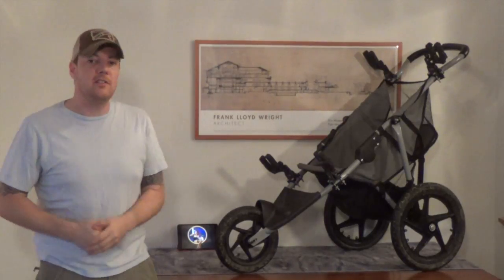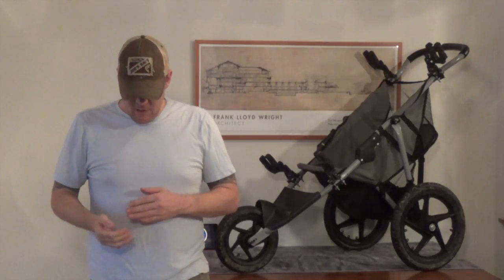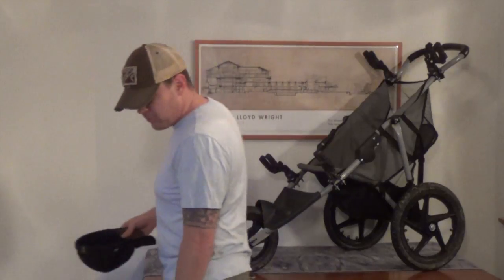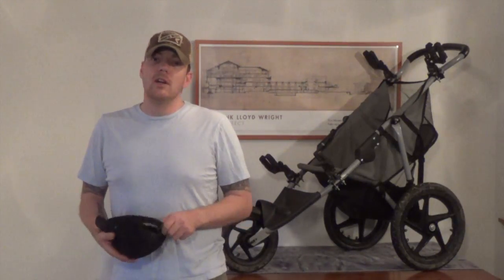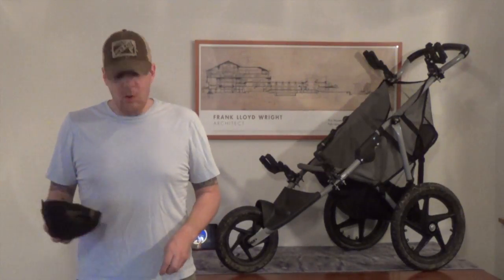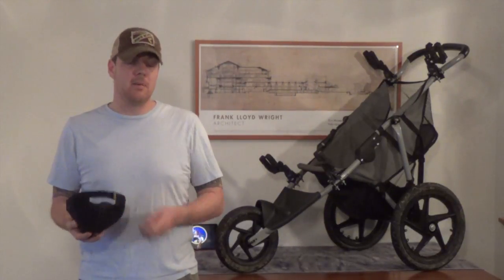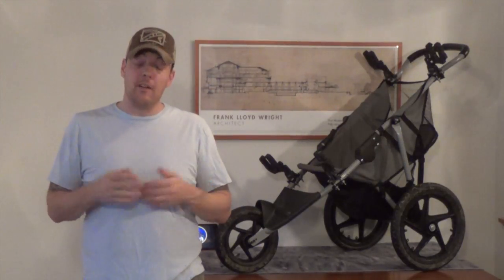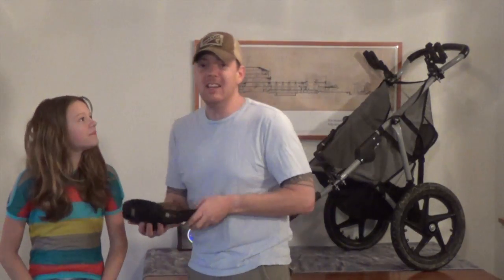Hawkeye Ordnance Facebook 3 Gun Cart Giveaway - The Drawing!